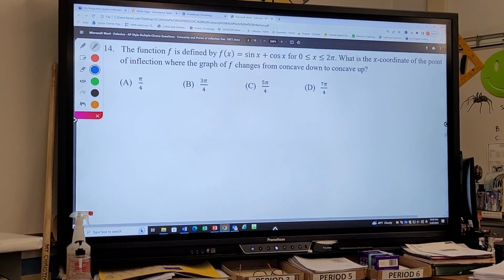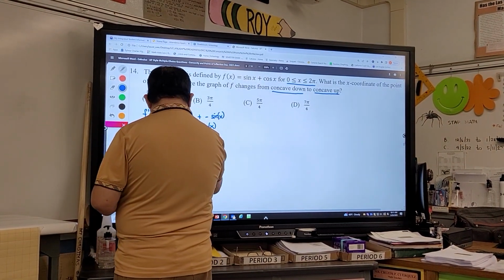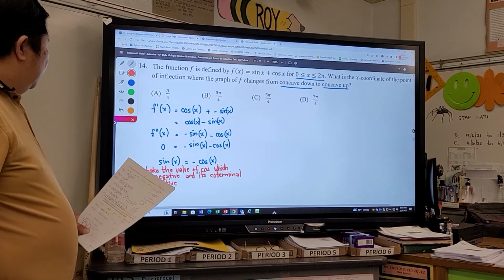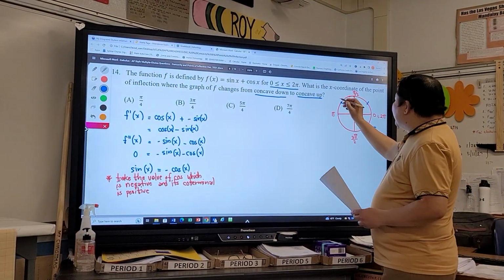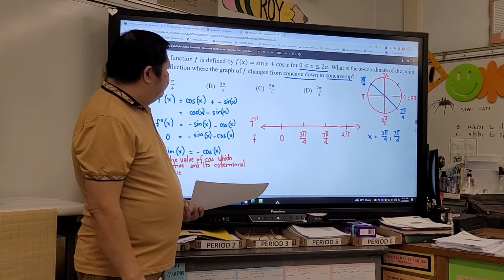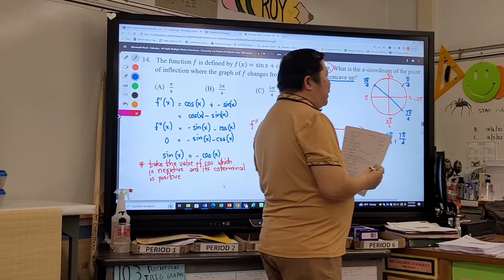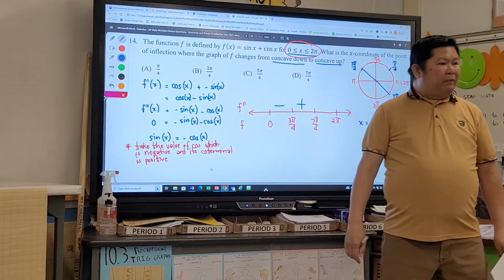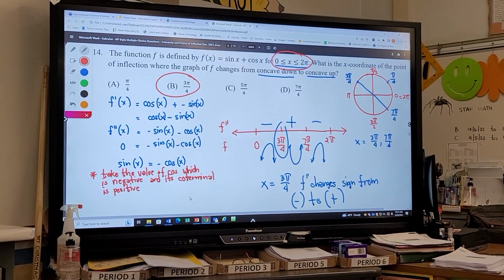Day 11 Review: Points of Inflection